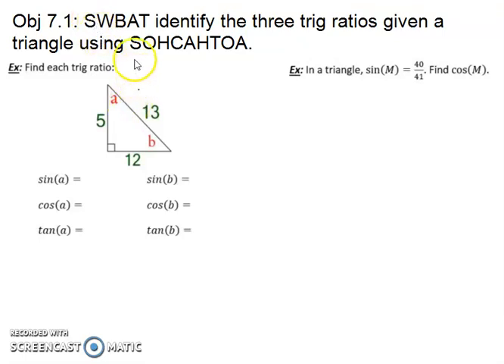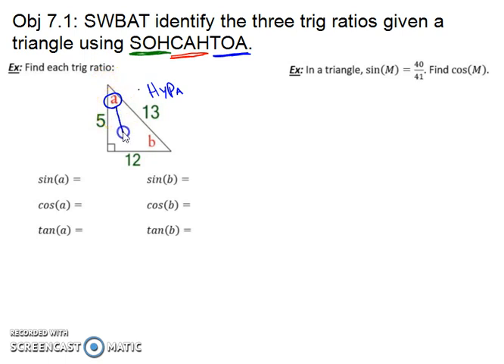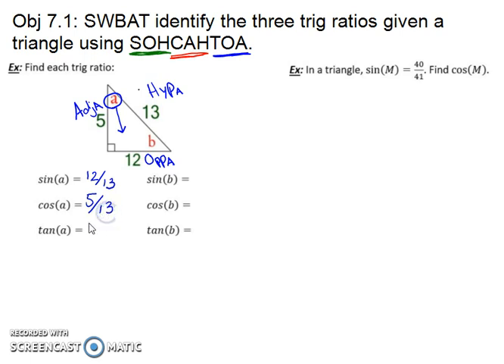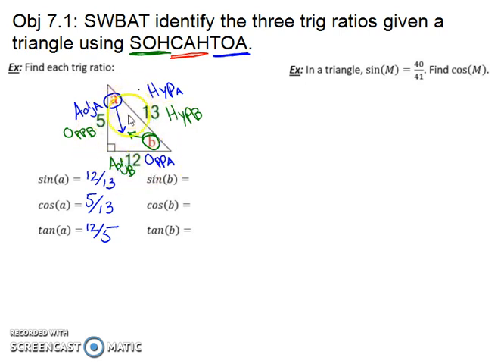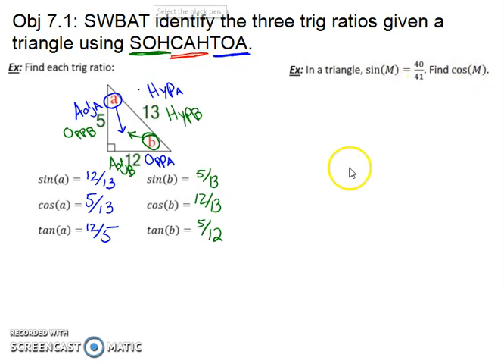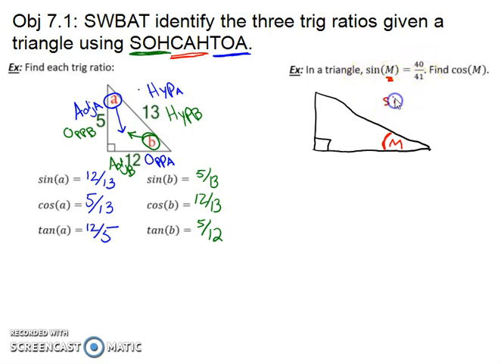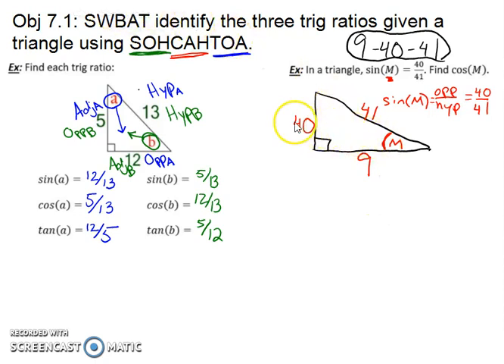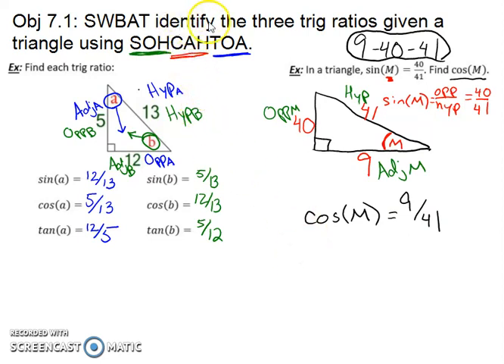G Obj 9.1: SWBAT identify the three trig ratios given a triangle using SOHCAHTOA.